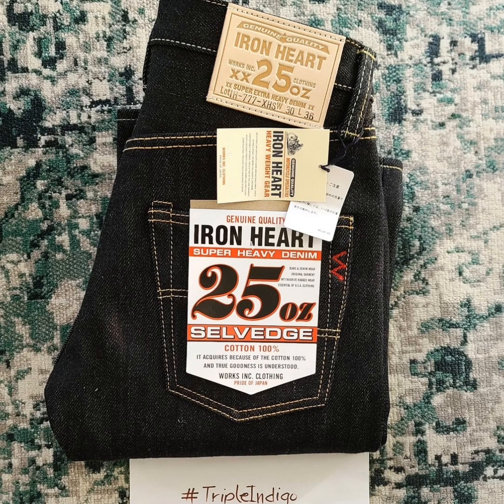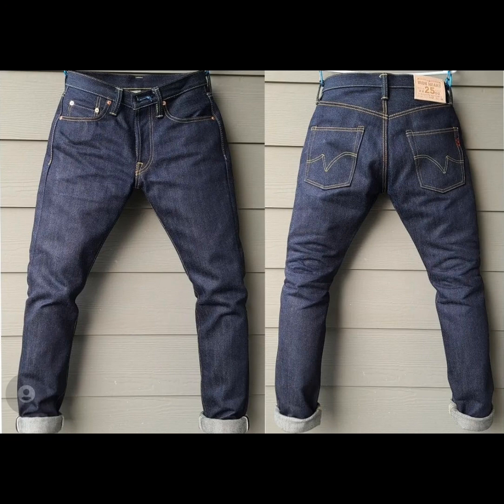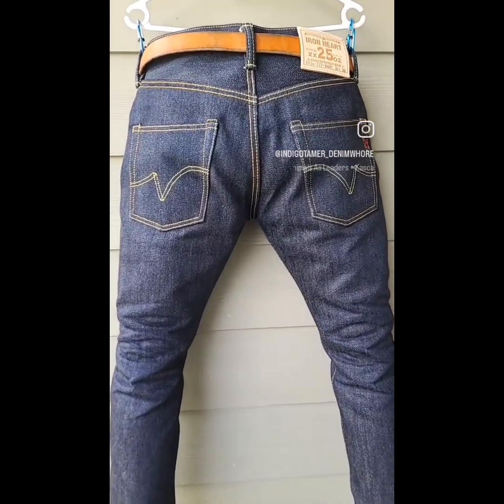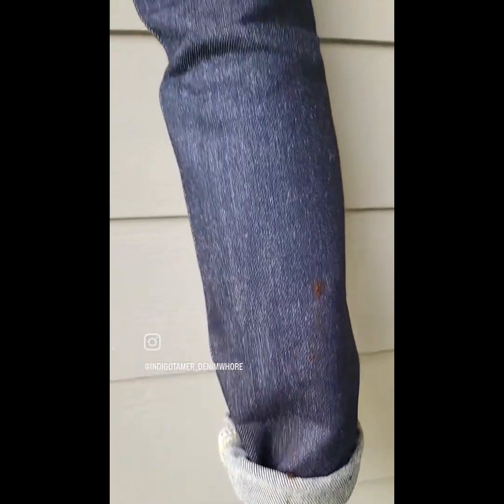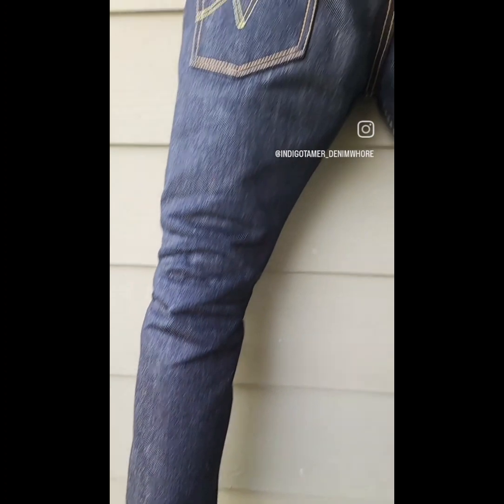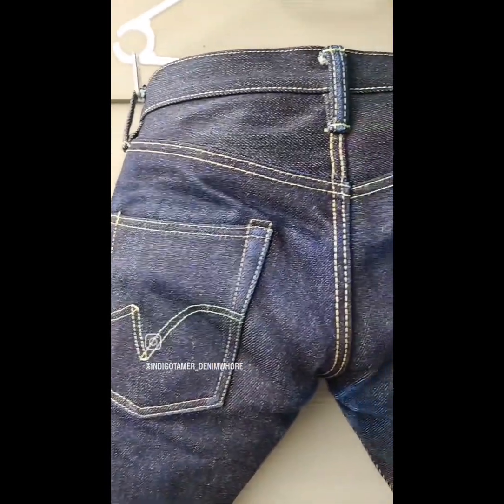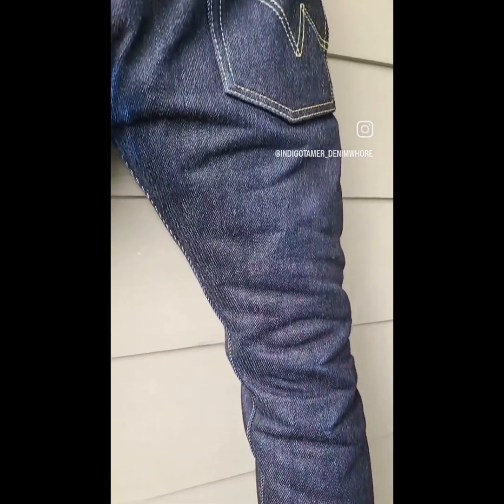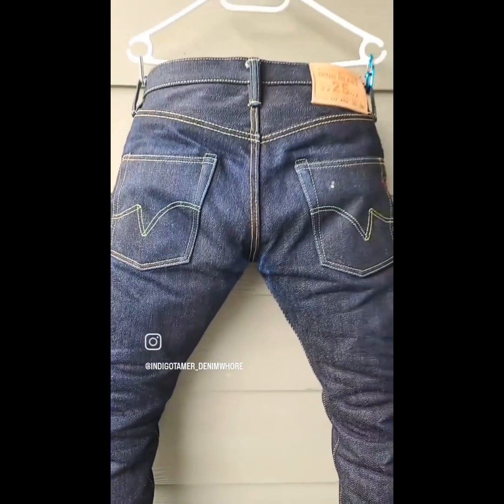777xhs, my first Iron Heart registered @IIFC Y3: back hang updates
back hang updates for iifc y3
1st at 13 days of wear
2nd at 32 days of wear